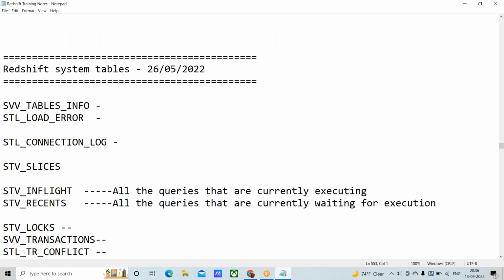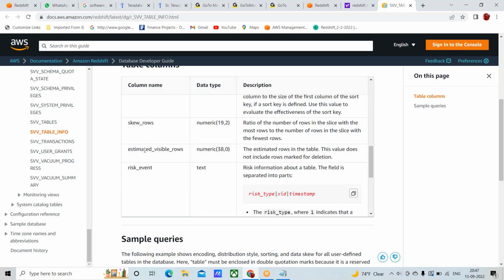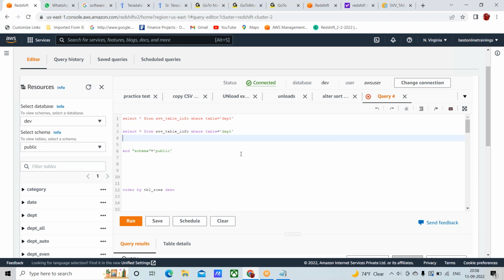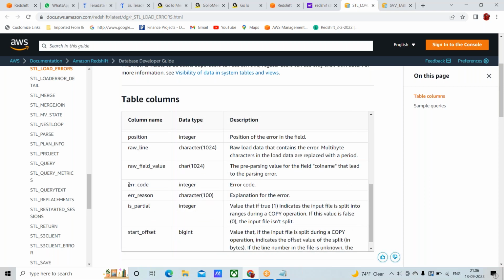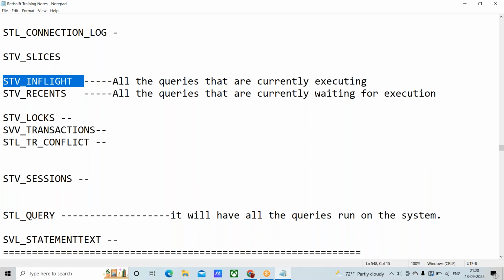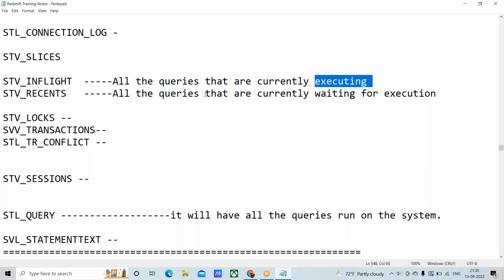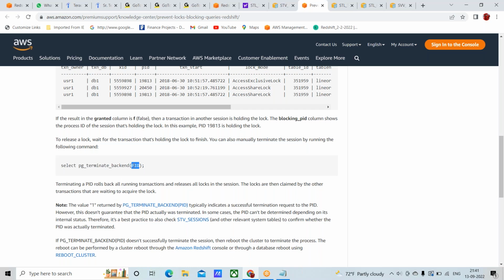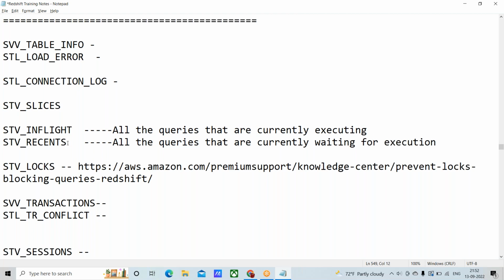21. Redshift System tables